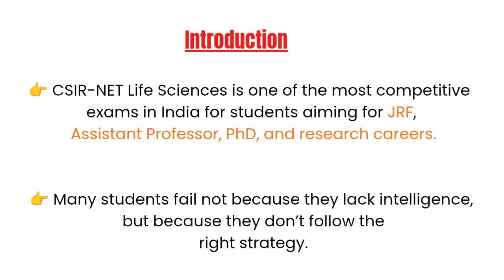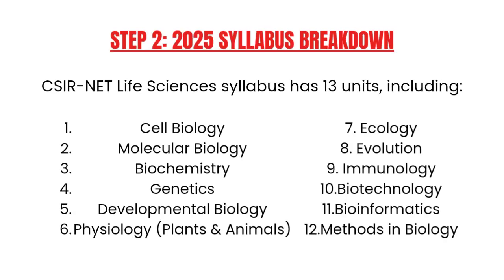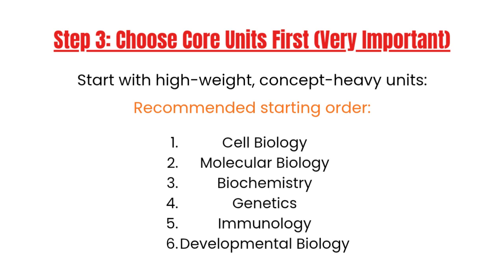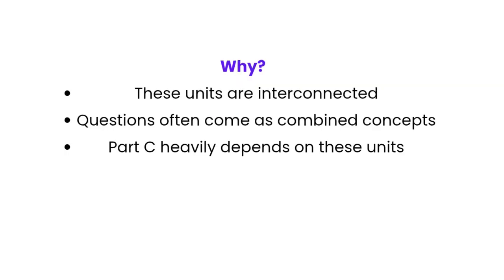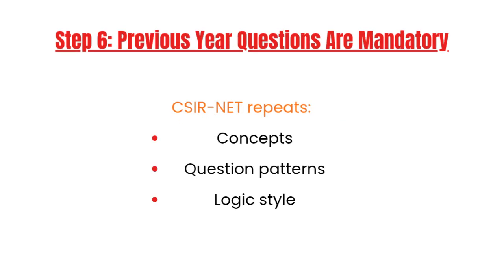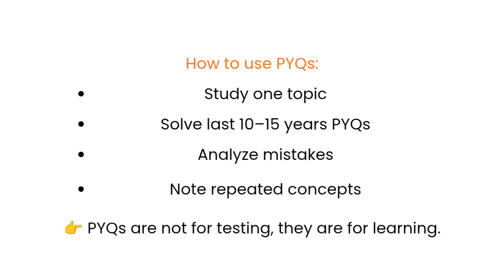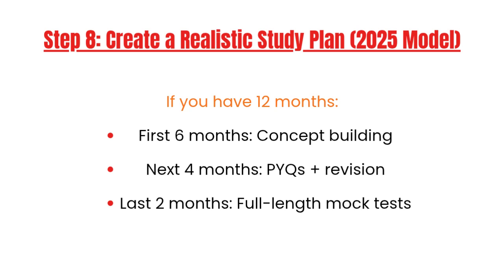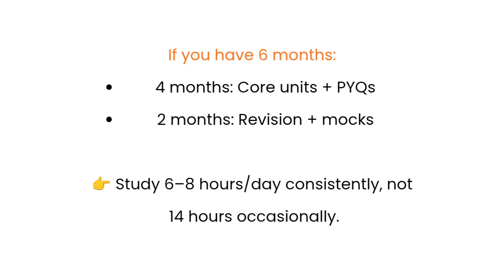How to Start CSIR-NET Life Sciences Preparation (2025 Model) | Complete Beginner’s Guide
Are you planning to prepare for CSIR-NET Life Sciences and confused about how to start?
This video provides a clear, step-by-step preparation strategy for CSIR-NET Life Sciences – 2025 model, explained in simple English for beginners and repeaters.
In this video, you will learn: • CSIR-NET Life Sciences exam pattern
• Important units to start first
• Part A, Part B, and Part C preparation strategy
• Role of previous year questions
• Smart study plan for 6–12 months
This guide is useful for students from Zoology, Botany, Biotechnology, Microbiology, Biochemistry, and Life Sciences backgrounds who are aiming for NET or JRF.
Stay consistent, focus on concepts, and trust the preparation process.
📘 More CSIR-NET Life Sciences guidance coming soon.